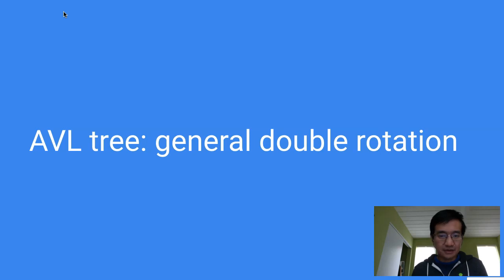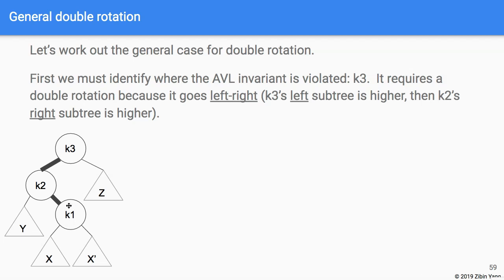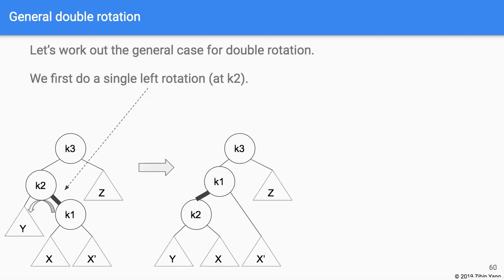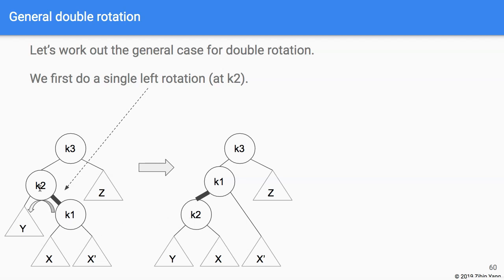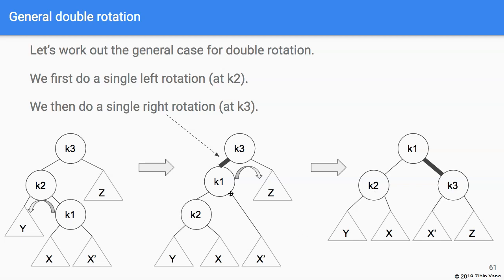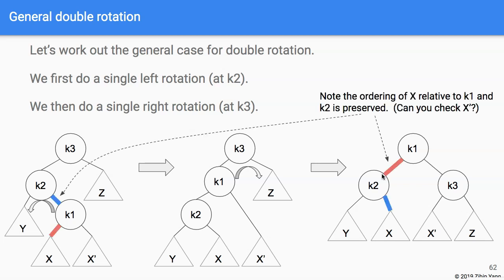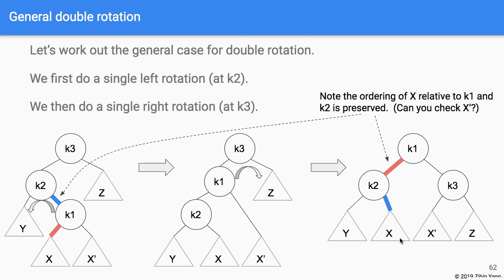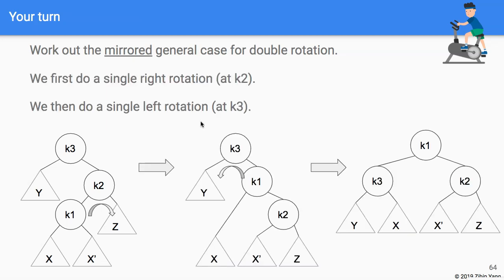CS3C, Week 5, AVL tree general double rotation